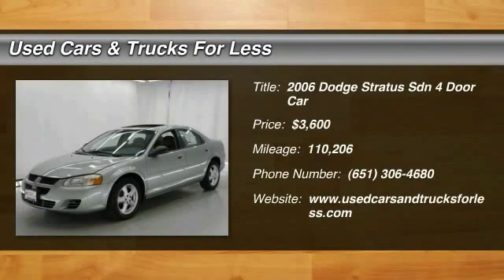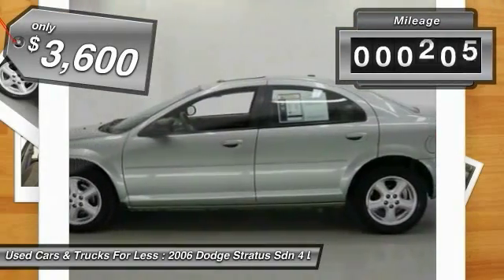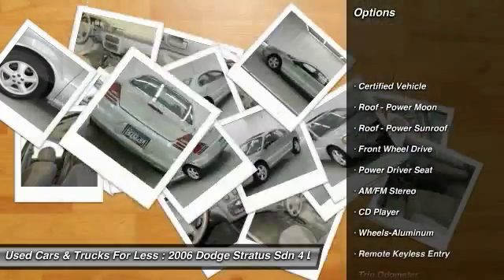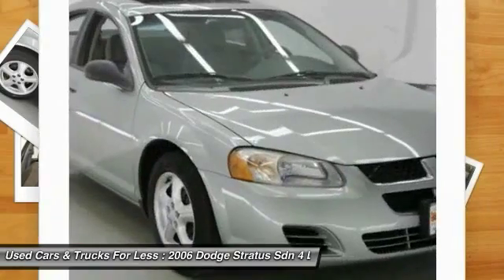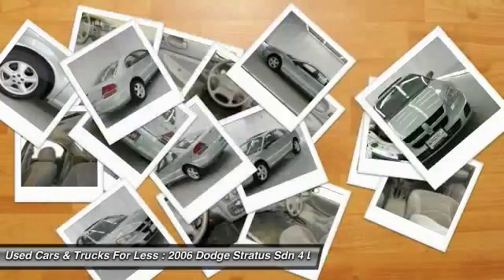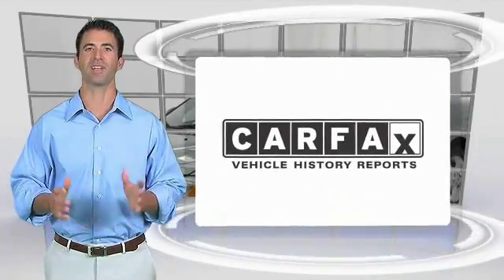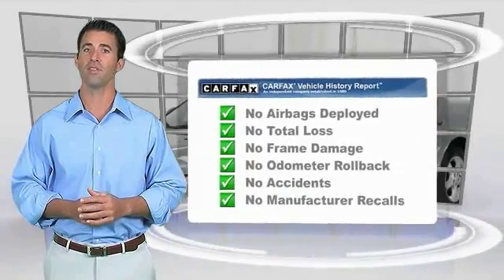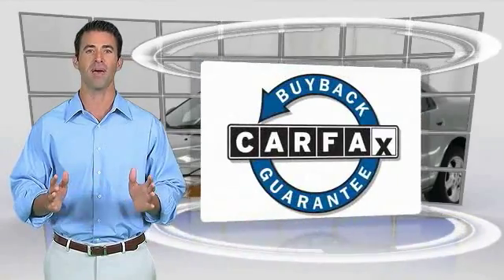2006 Dodge Stratus Sdn Inver Grove Heights St. Paul Minneapolis MZ2917A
2006 Dodge Stratus Sdn SXT

Looking for the right 4 door car? Today could be your lucky day. With 110206 miles, this Satin Jade Pearl, 2006 Dodge Stratus Sdn equipped with Automatic transmission could be yours. Request more information and set up a test drive right away.